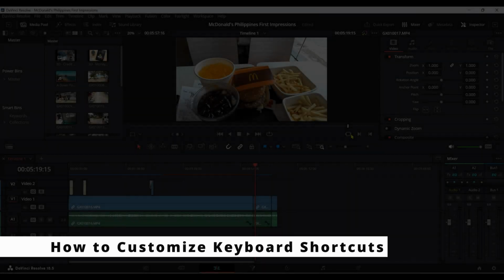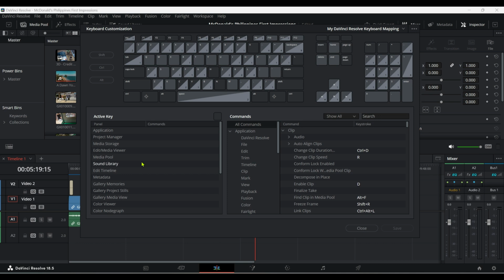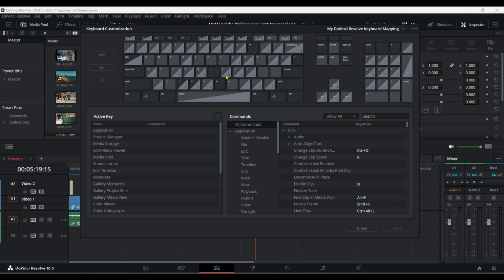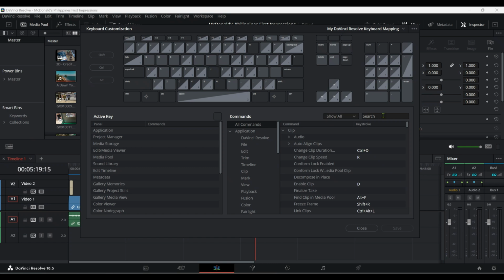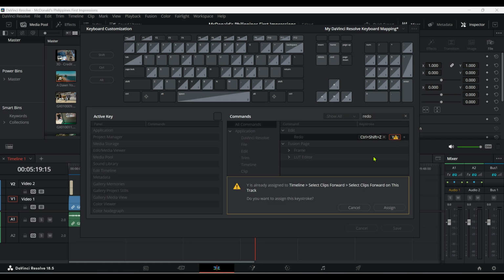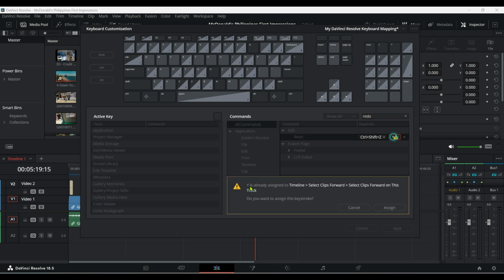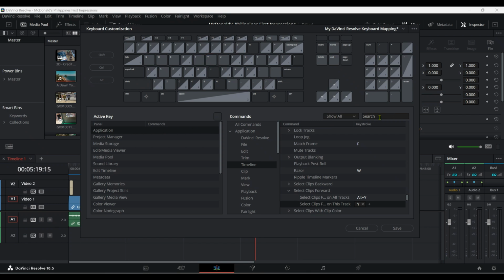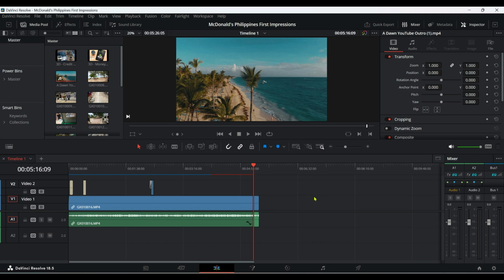How to Customize Keyboard Shortcuts DaVinci Resolve | DaVinci Resolve Keyboard Shortcut Guide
How to Find and Edit Keyboard Shortcuts in DaVinci Resolve | How to Change Keyboard Shortcuts in DaVinci Resolve

In this easy tutorial, I will show you how to change, customize, find, and edit keyboard shortcuts in DaVinci Resolve.

Chapters:
0:00 How to Find Keyboard Customization Window
0:50 How to Know If A Key Is Already Assigned
2:00 How to Create Your Own Keyboard Mapping Profile
2:50 How to Assign A Keyboard Shortcut
4:05 What to Do If A Shortcut Is Already Assigned
5:05 How to Create Keyboard Shortcuts